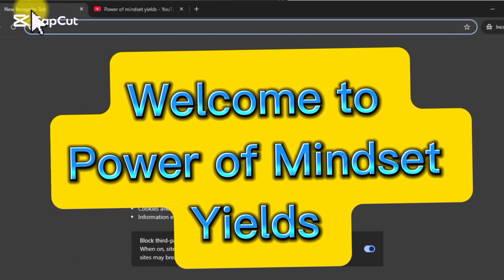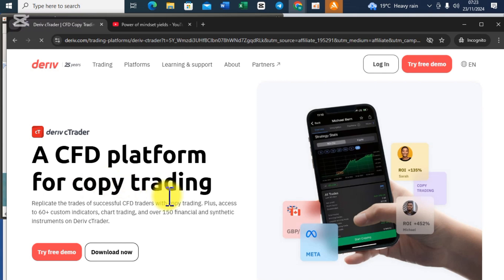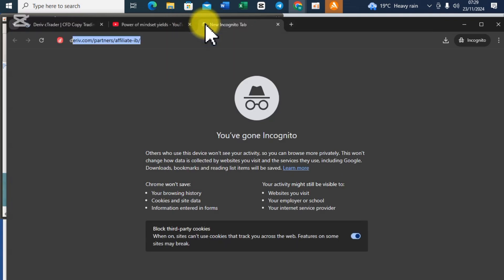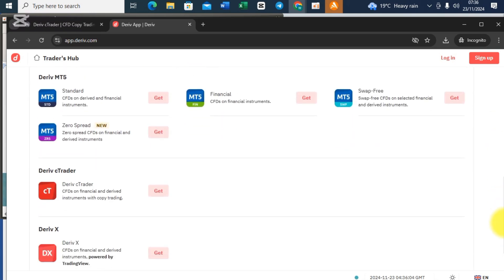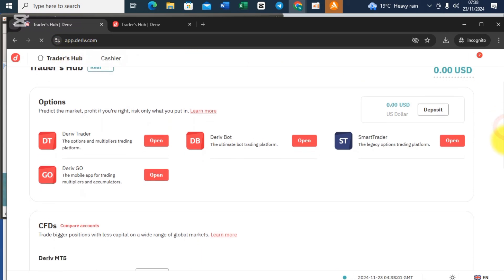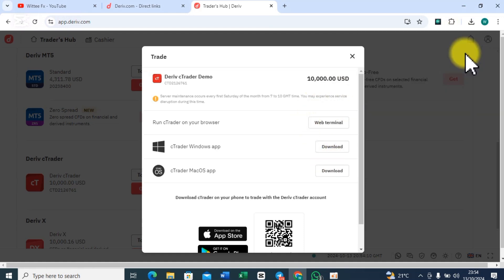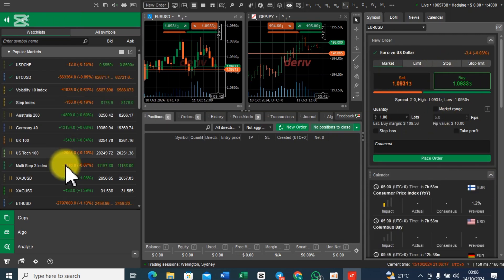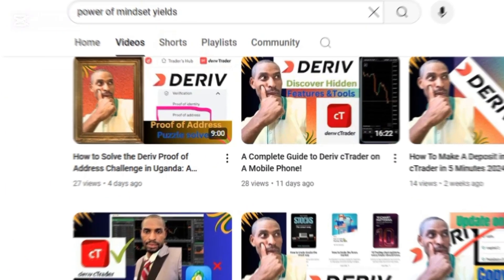How to Download, Install and Customize Deriv cTrader App for PC!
Watch a simple guide on how to download, install and customize Deriv cTrader on PC and start taking advantage of its cool trading features.

New to Deriv?